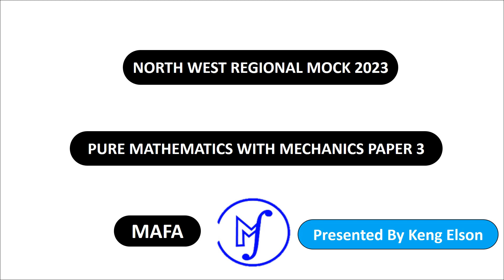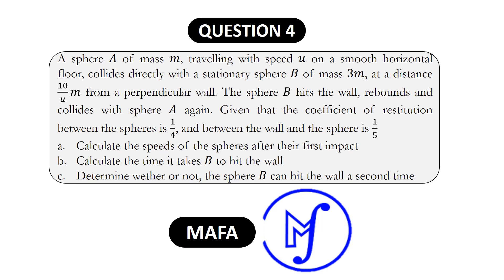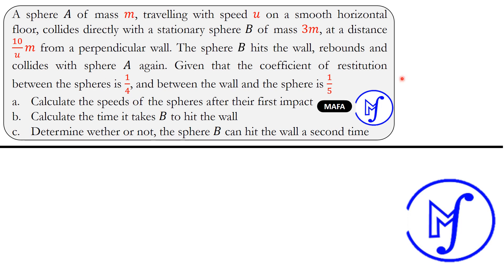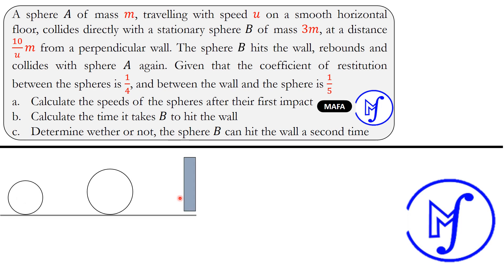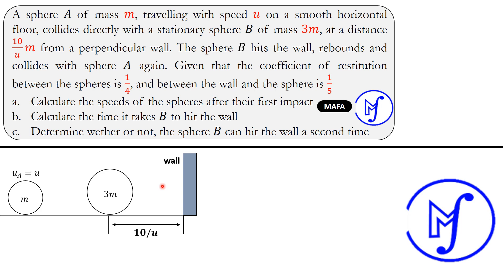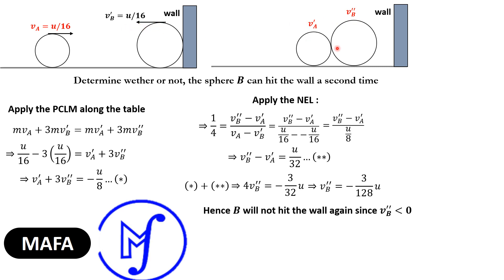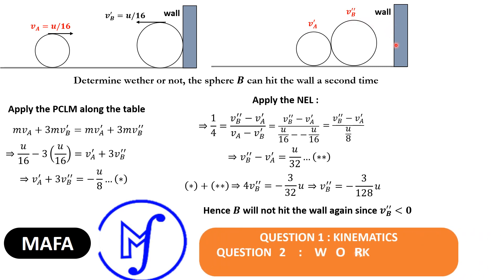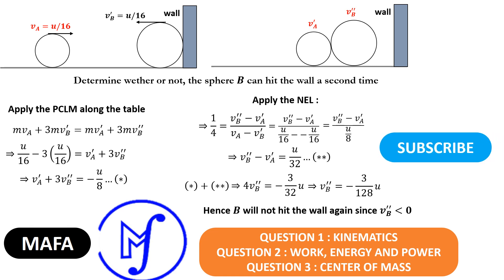DIRECT IMPACT and MOMENTUM - NWR 2023 QUESTION 4 , 0765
A sphere 𝐴 of mass 𝑚, travelling with speed 𝑢 on a smooth horizontal floor, collides directly with a stationary sphere 𝐵 of mass 3𝑚, at a distance 10/𝑢 𝑚 from a perpendicular wall. The sphere 𝐵 hits the wall, rebounds and collides with sphere 𝐴 again. Given that the coefficient of restitution between the spheres is 1/4, and between the wall and the sphere is 1/5
1. Calculate the speeds of the spheres after their first impact
2. Calculate the time it takes 𝐵 to hit the wall
3. Determine whether or not, the sphere 𝐵 can hit the wall a second time

VIDEO SOLUTIONS COMPILATION TO OTHER QUESTIONS